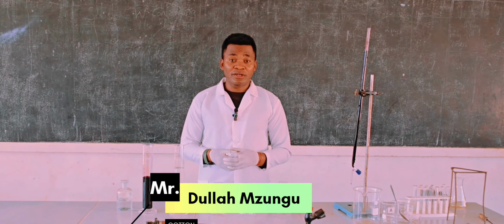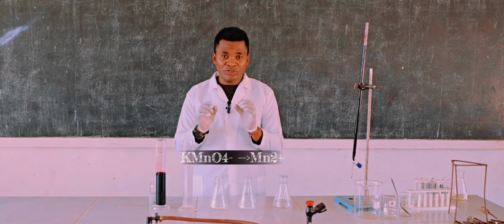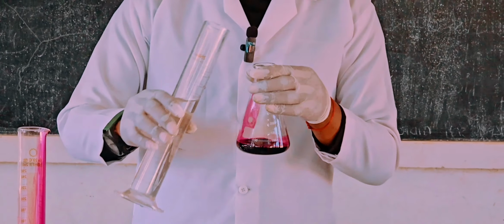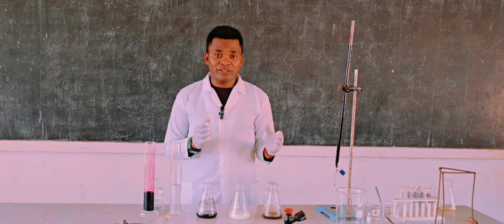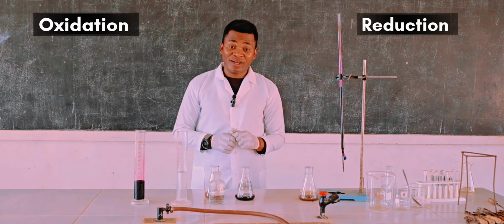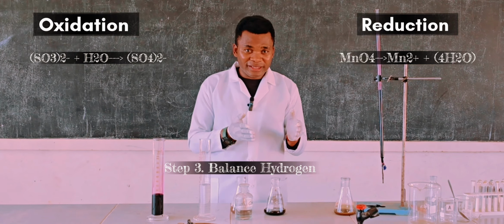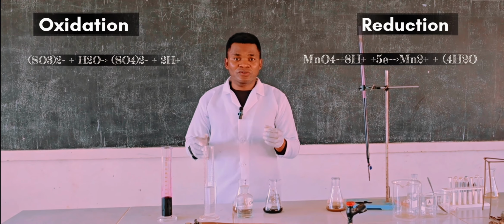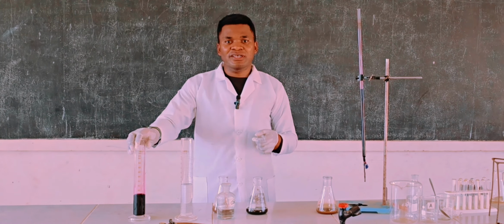Talking about Redox Reaction with Sir Mzungu